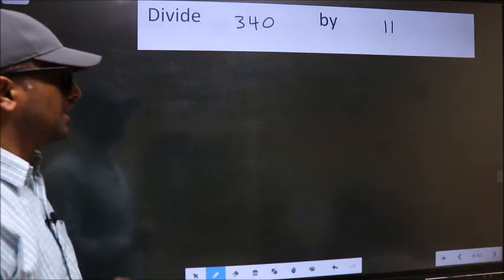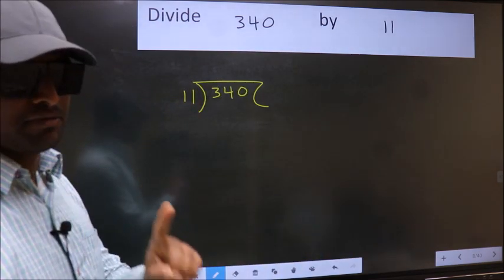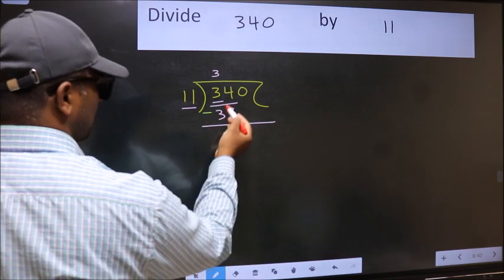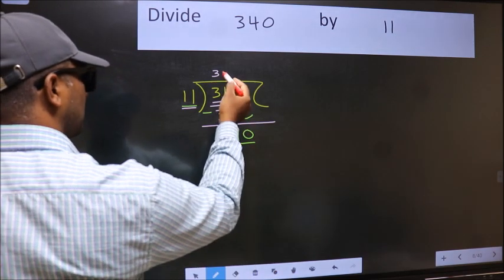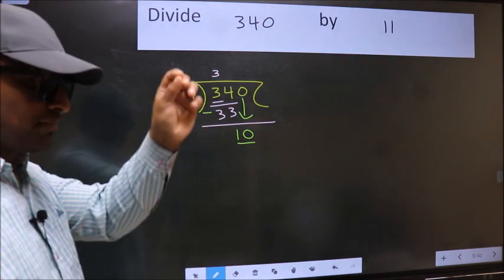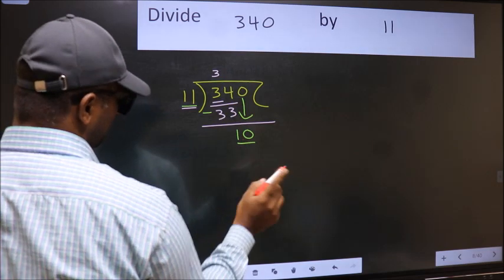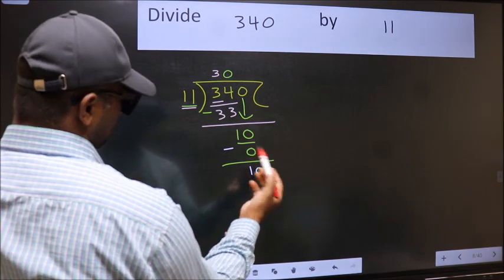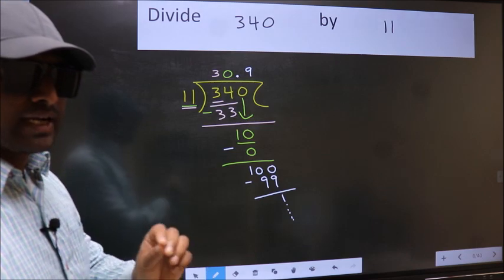Divide 340 by 11 Most common mistake while dividing